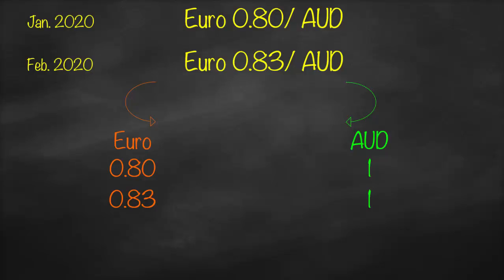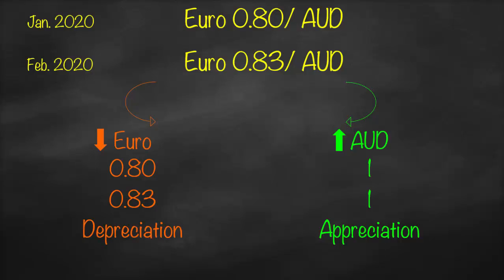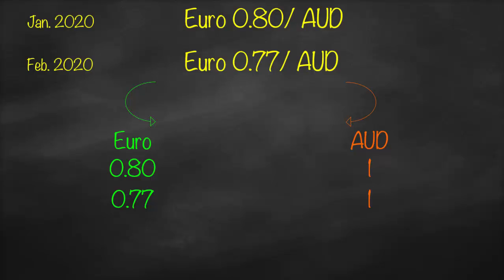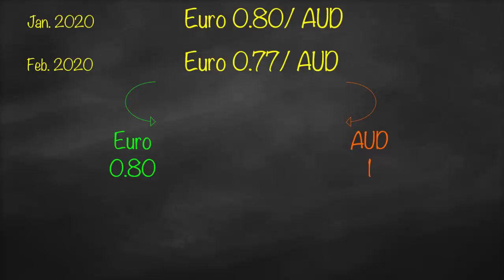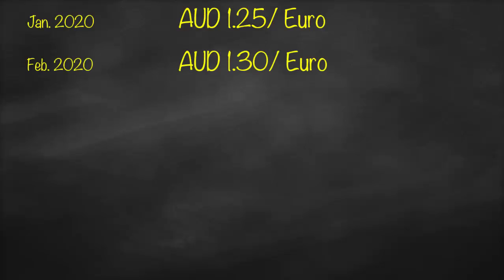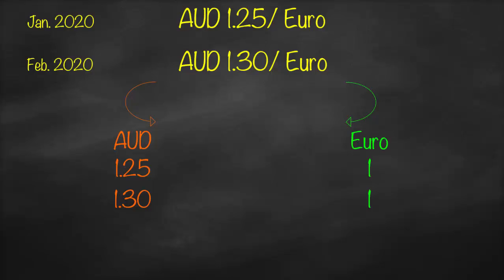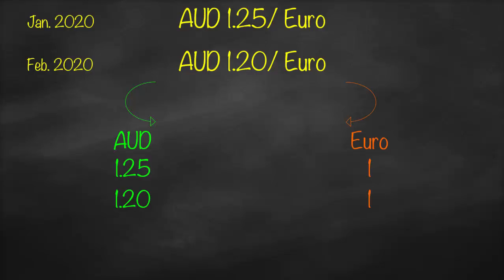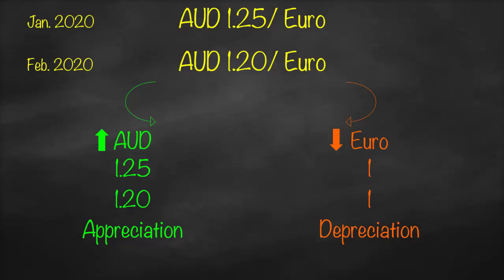Currency Appreciation vs Depreciation